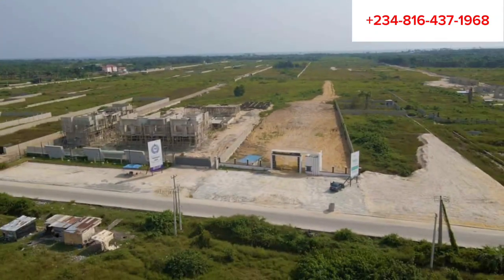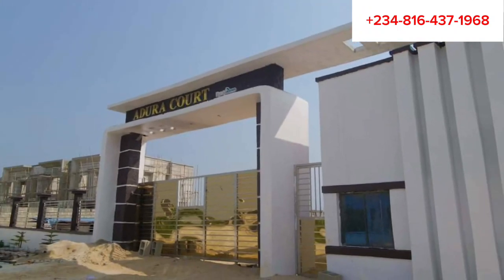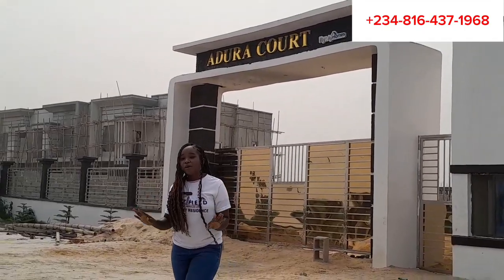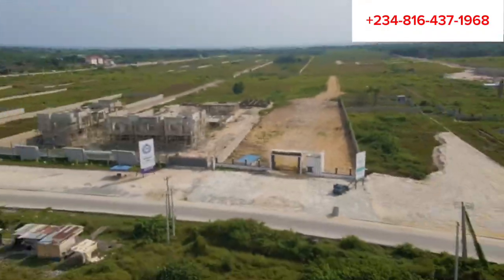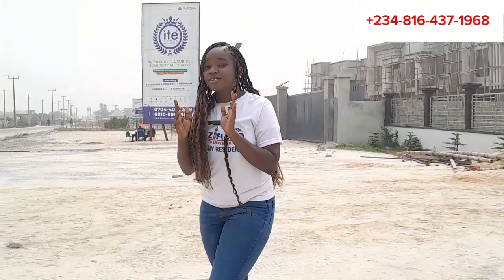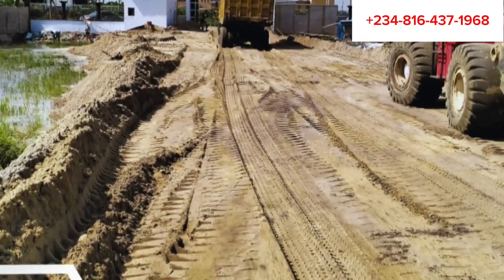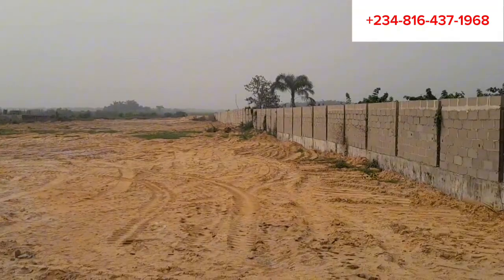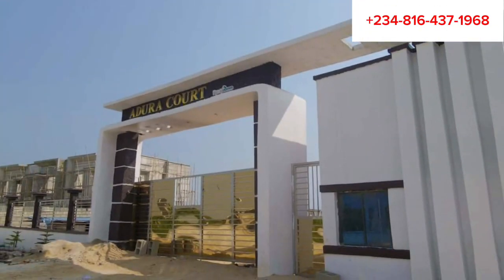ADURA COURT BEHIND NOVARE MALL MONASTERY ROAD SANGOTEDO LEKKI LAGOS | PLOTS OF LAND WITH C OF O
ADURA COURT Behind Novare Mall Monastery Road Sangotedo Lekki Lagos

Discover the allure of Adura Court, an estate nestled in a serene and nature-friendly habitat, perfectly positioned in a well-developed enclave just behind the sprawling Novare Mall, also known as Shoprite, the largest mall in Lagos.

LOCATION:
Monastery Road, Sangotedo, Lekki Lagos State.

 LAND TITLE:
Certificate of Occupancy (C of O)

AMENITIES:
Well-constructed road network
Efficient drainage system
Recreational areas for leisure
Reliable electricity supply
A secured and gated community

LANDMARKS:
Novare Mall (Shoprite)
Peal Gardens
Nuga Peal Gardens
Abijo GRA
Sky Mall
Emperor Estate
LBS

AVAILABLE PLOT SIZES:

500sqm Plot: ₦32,000,000
300sqm Plot: ₦20,000,000

INITIAL DEPOSIT:
₦5 million

Spread balance for 6 months interest free or 12 months with little interest.

Want to Know how to Invest in Real Estate in Nigeria?... Then buy this amazing ebook written by Kazeem Yekinni.